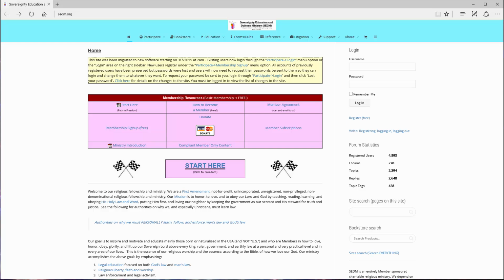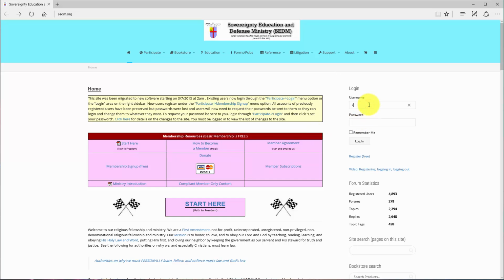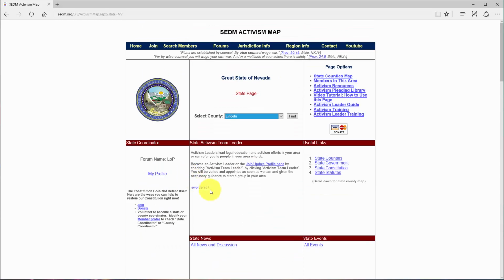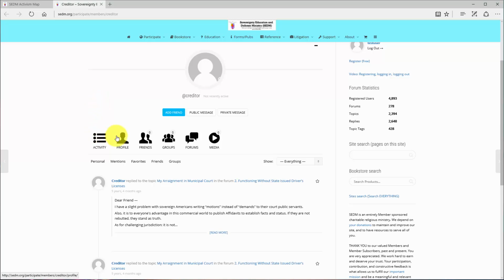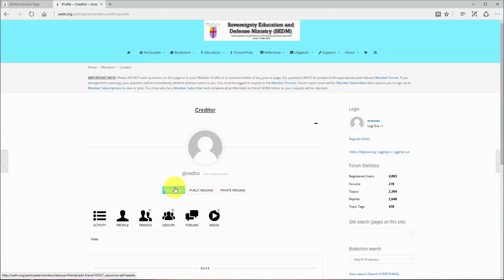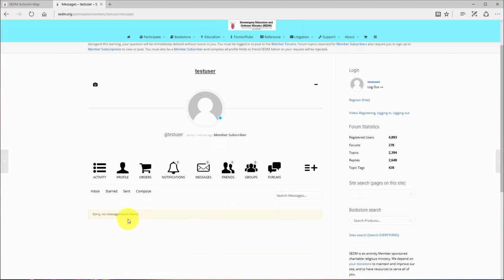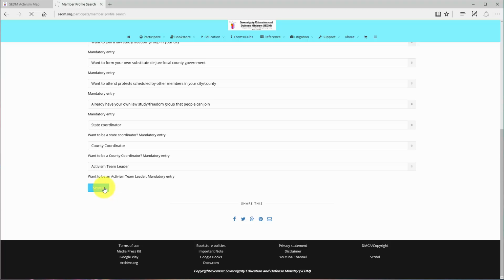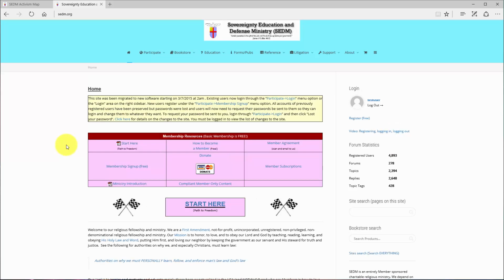Locating And Contacting Members in Your Area, Support Page Section 12.3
How to contact sedm.org members in your area.